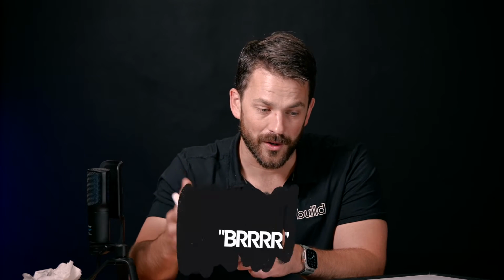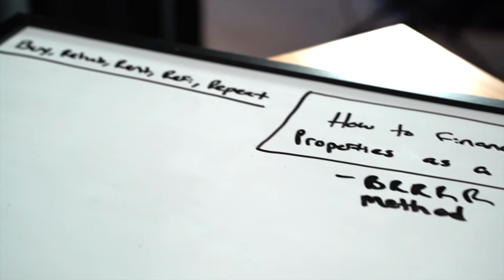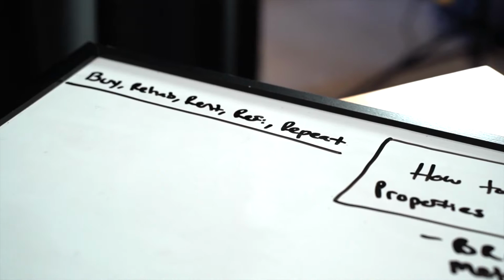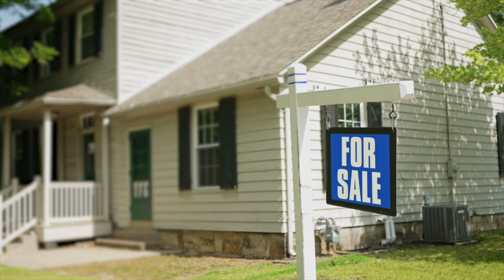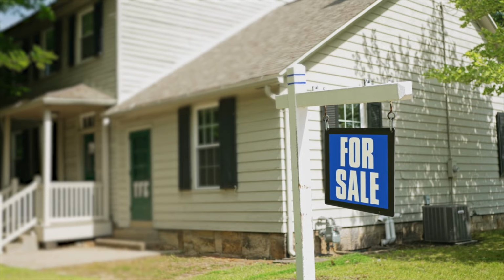Strategies to Finance a Rental Property